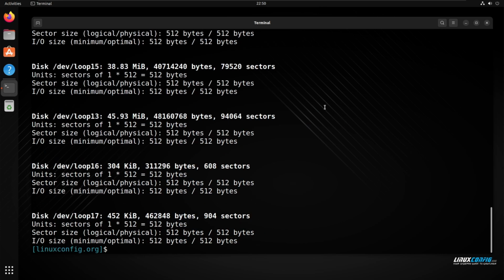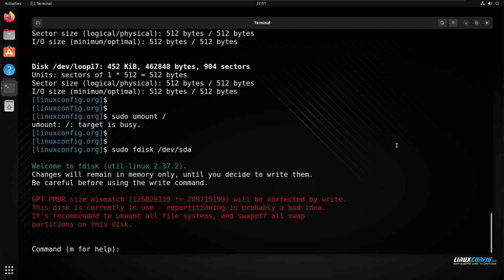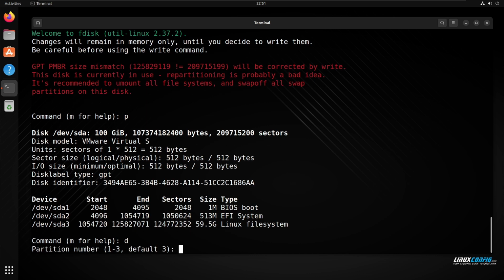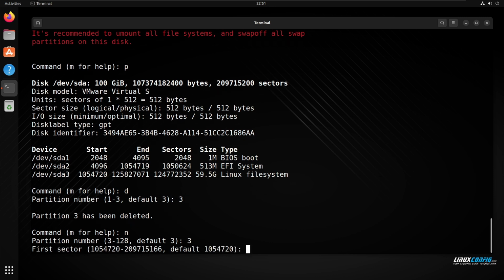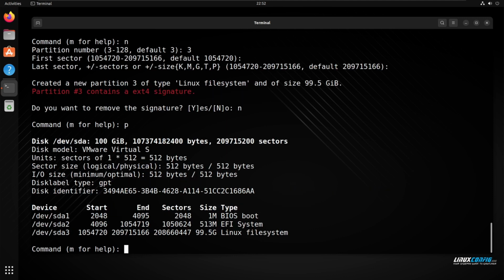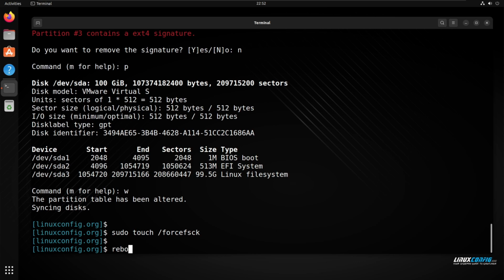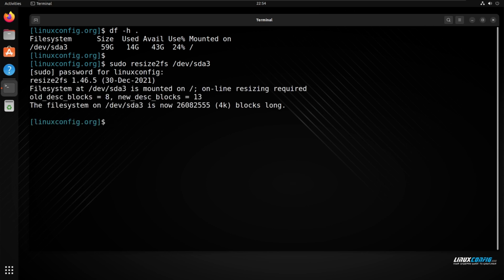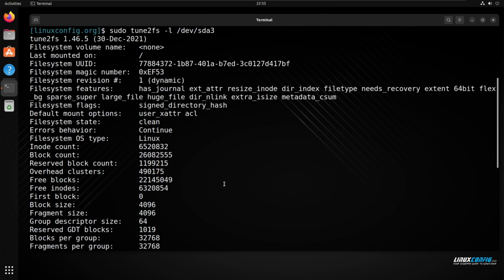How to Resize ext4 Root Partition Live Without Unmounting on Linux | Step-by-Step Tutorial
Learn how to resize an ext4 root partition on a live Linux system without unmounting it. This step-by-step guide walks you through the entire process—from checking the current partition size, resizing the partition, and extending the file system, to confirming the changes. Perfect for advanced Linux users and cloud environments where downtime is not an option.

Important: Resizing a root partition carries a risk of data loss. Ensure you have a complete backup or snapshot before proceeding.

For more information and detailed steps, visit the article on our